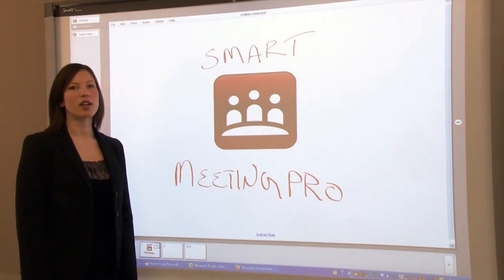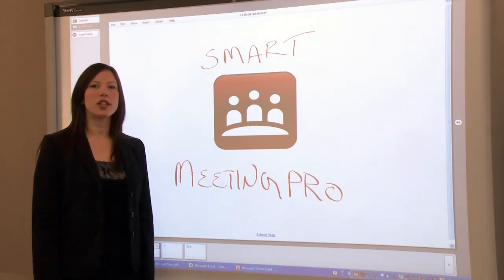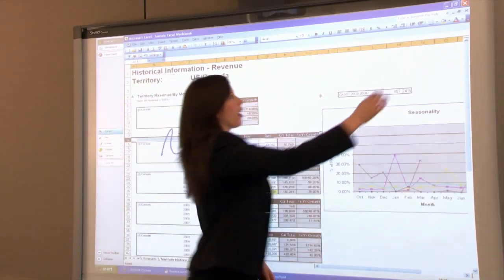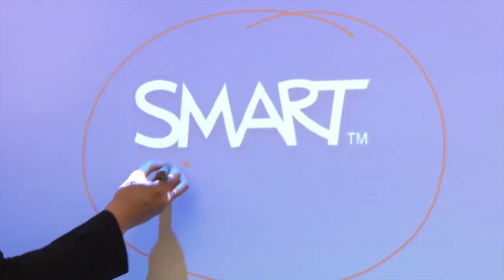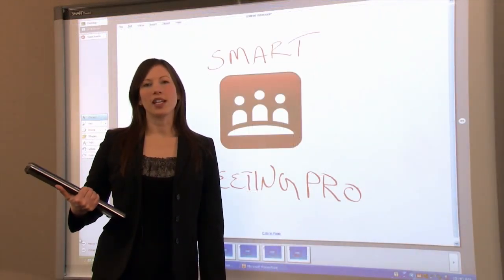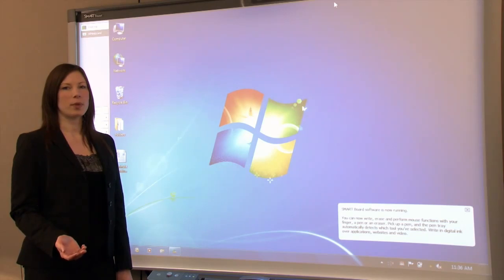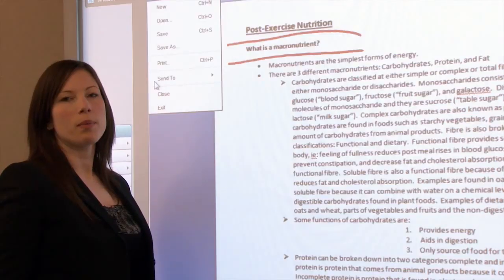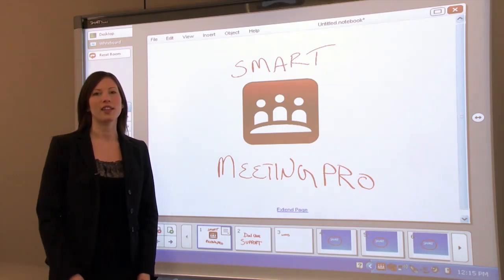SMART Meeting Pro Overview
A quick overview of how to run a meeting using SMART Meeting Pro software.